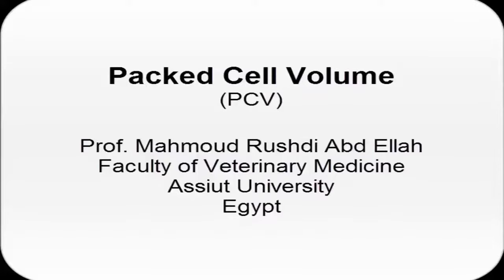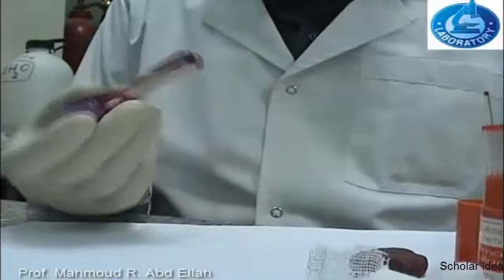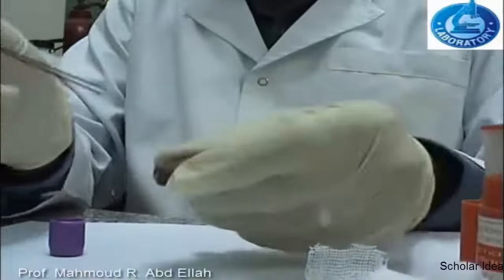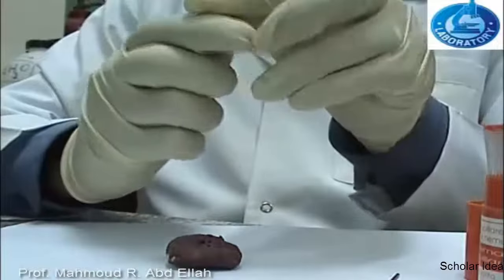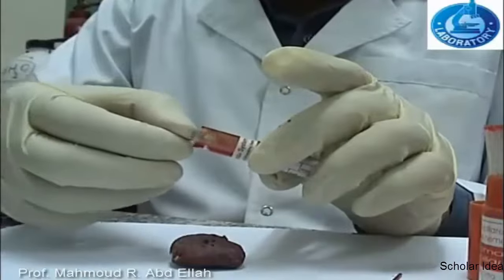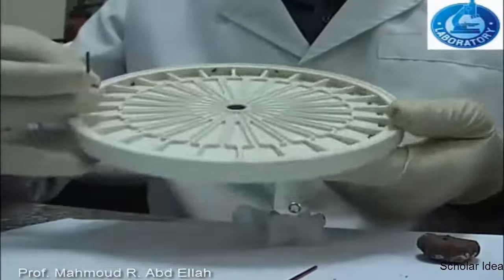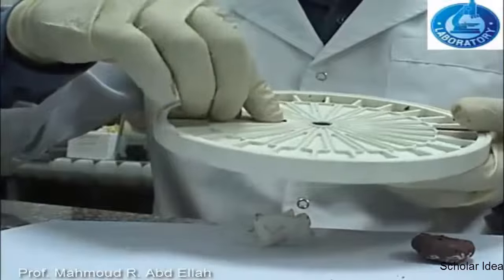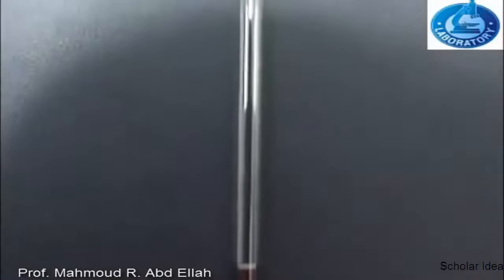Packed cell volume (PCV, Hematocrit): Practical application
This video describes the practical steps to perform packed cell volume using the microhematocrit method.